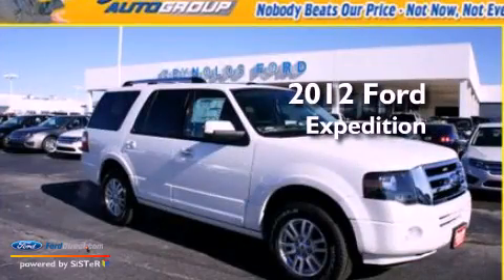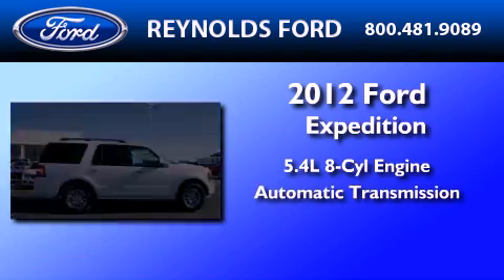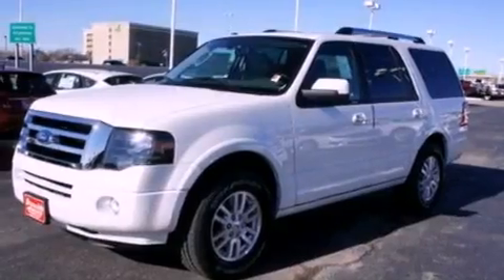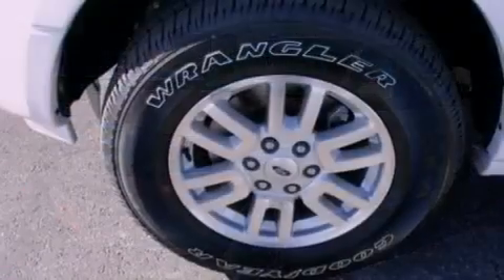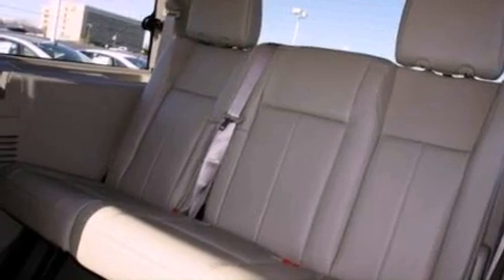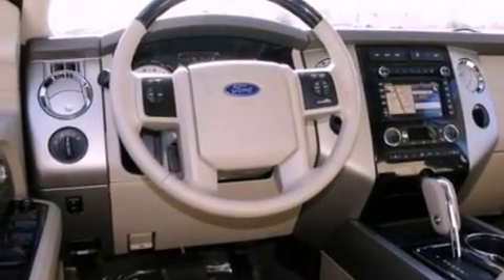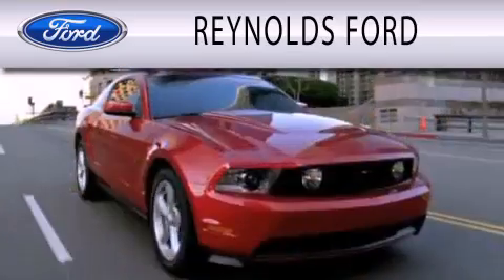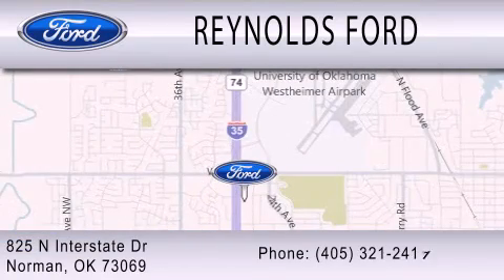2012 Ford Expedition Norman OK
Year : 2012
 Make : Ford
 Model : Expedition
 Engine : 5.4L V8 24V MPFI SOHC FLEXIBLE FUEL
 Trans . : 6-SPEED AUTOMATIC
 Exterior : WHITE
 Miles : 3
 Interior : STONE
 Stock : FC438